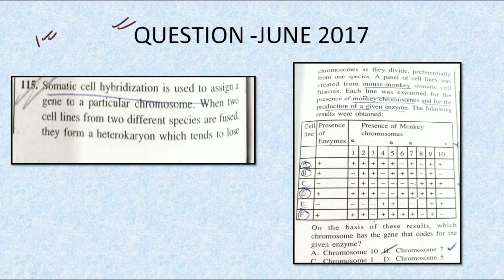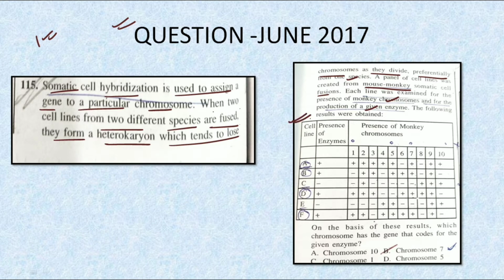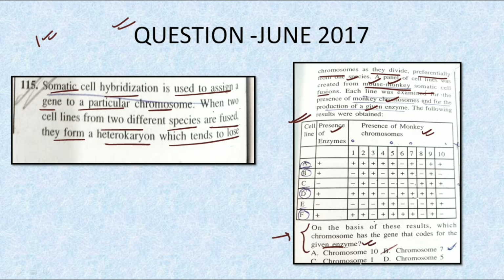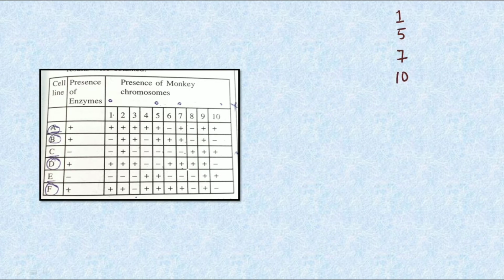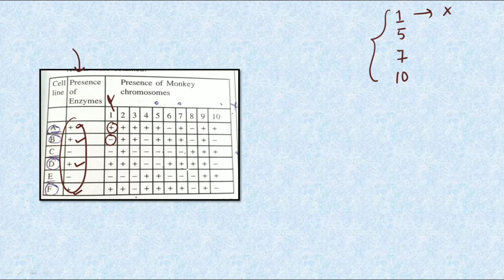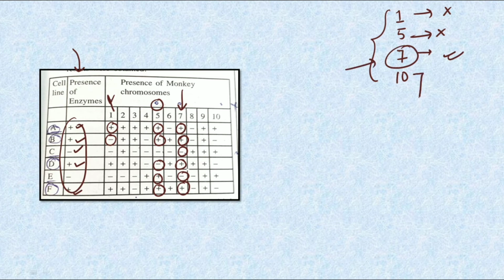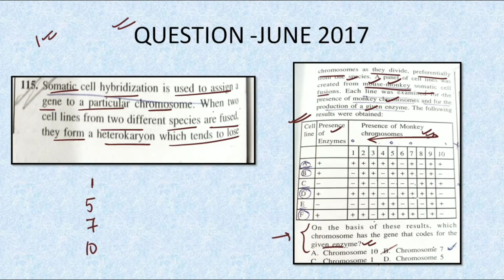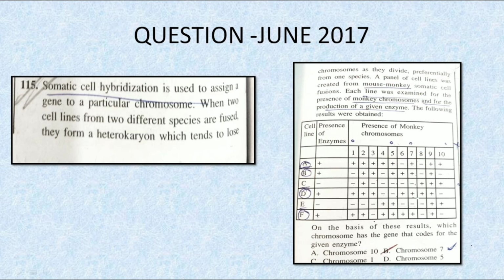Genetics PYQ Series- Part-3 | Tricks to solve | Somatic Cell Hybridisation I CSIR-UGC-NET JRF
For the playlist  of series-